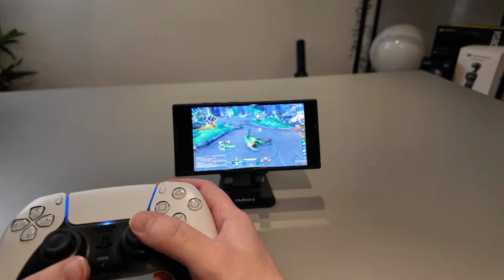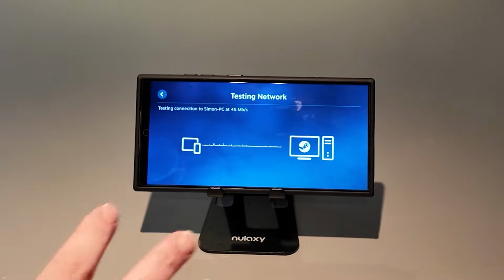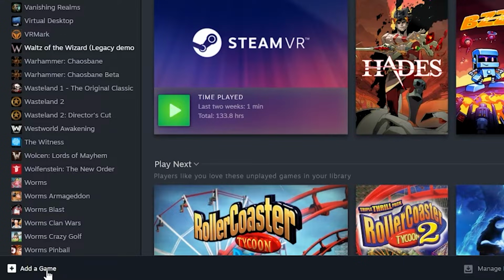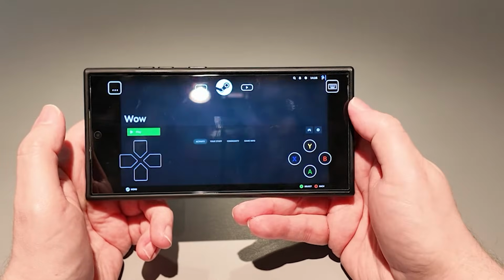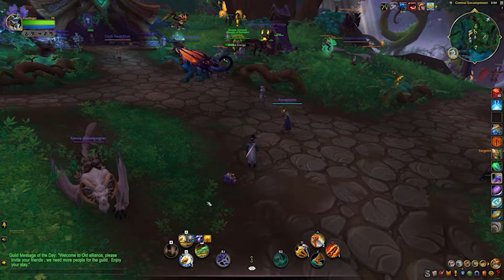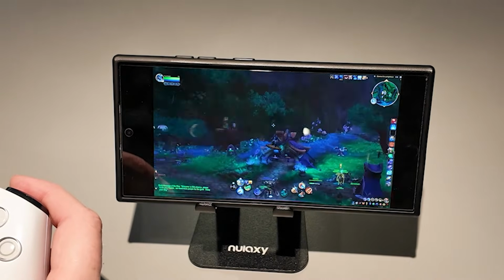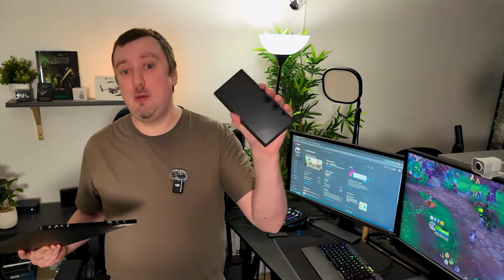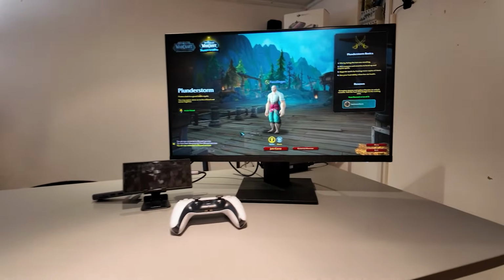How to Play World of Warcraft on MOBILE! Controller Support | Using my Samsung Galaxy S24 Ultra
World of Warcraft may be nearly twenty years old, but it is still played by millions from around the world. But did you know it was possible to play WoW on your mobile phone? Well, it is! It takes a little work for first time setup, but once you have done that - you can play your favourite MMO from anywhere in the world! For this tutorial, I will be using my Samsung Galaxy S24 Ultra but most modern phones should work.

Amazon Links for Hardware I used (Commissions Earned):
🔥 Dualsense Controller ➡️
🔥 Logitech BT Keyboard ➡️
🔥 Portable Monitor ➡️

 - Simon.

Overview - 00:00
Steam Setup - 01:59
Controller Setup - 07:27
Interface Editing - 10:50
Don't like Controllers? - 12:03
Don't like Small Screen? - 12:53